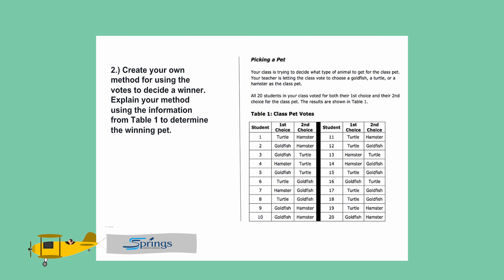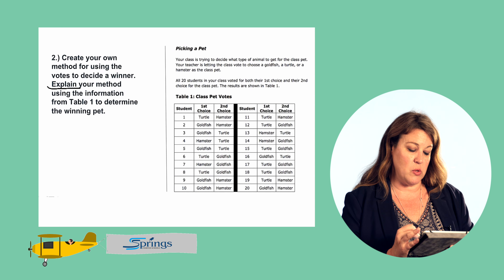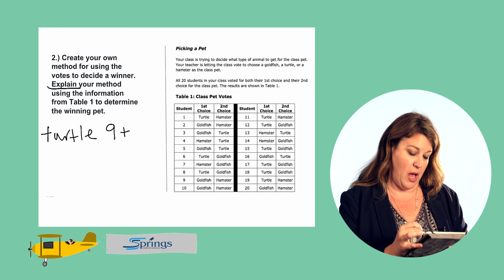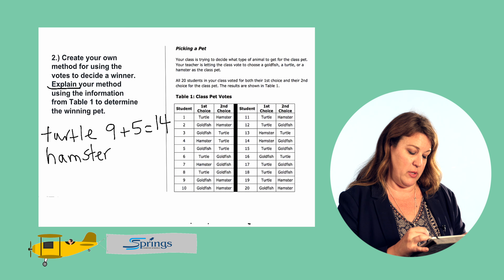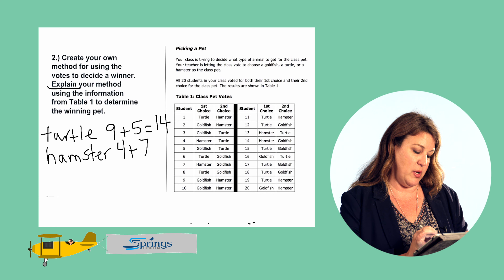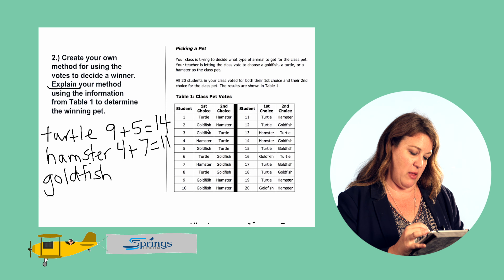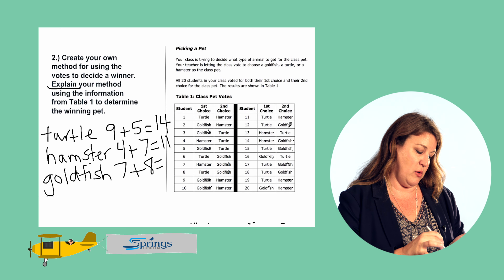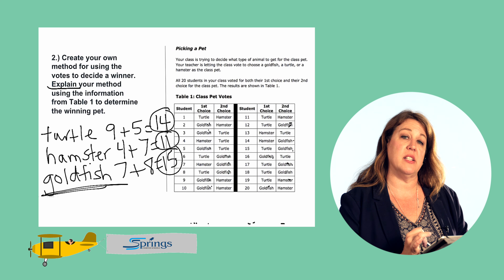Math Performance Tasks - Picking a Pet, Question 2